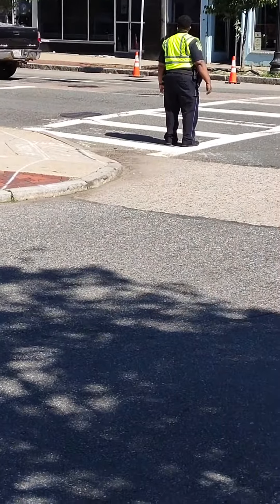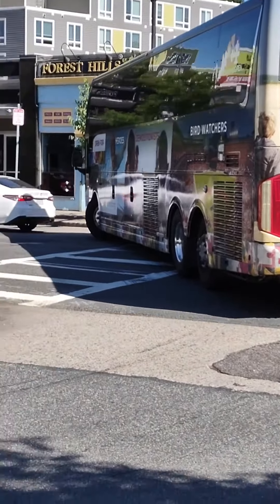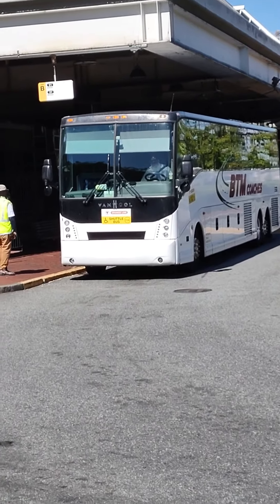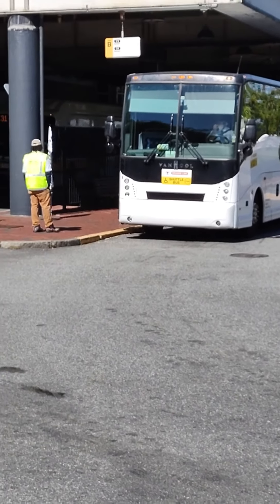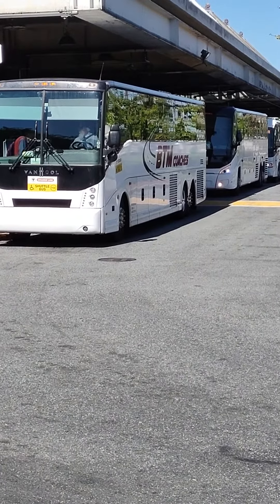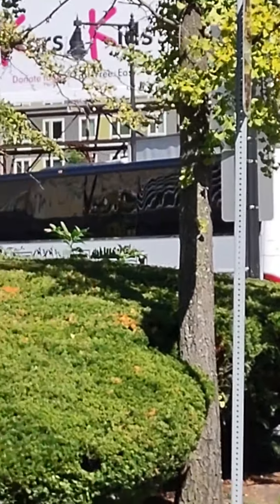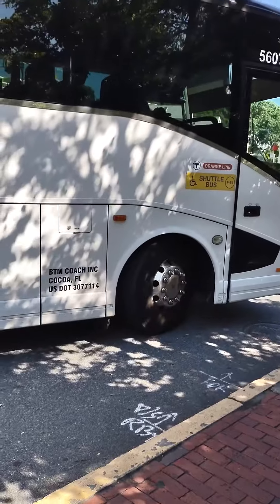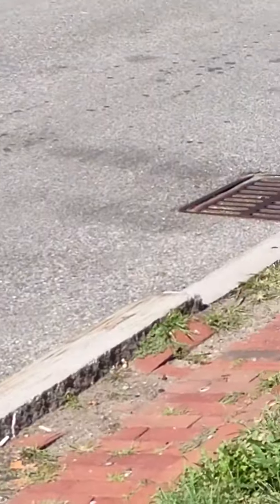Some shuttle buses at Forest Hills station during the orange line shutdown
what's up folks check this video out right here we have buses galore here. In this video I was at Forest hills station when the orange line shutdown happened to catch footage of some buses and I'm glad I did. we had buses here from Maryland, new York, Cocoa Florida, Illinois, Pennsylvania, south Windsor Connecticut to name a few that came out to Boston to help out with the shuttle I caught a glimpse but there were buses from other states in general I was so happy to see these buses it was so great to see buses from all over the United States coming to Boston to help us out during the shutdown the work was greatly appreciated shout-out to all the drivers. Footage taken on September 8th 2022.

0:24- Gunther Bus
Company location: From Hanover Maryland; Van Hool TX45 bus #606
Passenger Capacity: 58. Engine type: Cummins ISX12 or Detroit Diesel DD13; Allison B500 [R]6 speed transmission

1:04-Hampton Jitney Inc
Company location: Southampton New York; Prevost H3-45 bus #136
Passenger capacity: 56 passengers; Engine type: Volvo D13

1:24- BTM Coaches Van Hool CX45 bus #5607
Company locations: Cocoa Florida and Daytona Beach Florida
Passenger capacity: Between 52 and 56 people; Engine type: Cummins X12

3:10-MBTA New Flyer XN40

4:48- BTM Coaches Leaving Forest Hills Station

5:12-MBTA XN40n#1611 on the 32 bus to Wolcott square

5:31- k &g coach line inc bus 901
Company Location: Park Ridge Illinois
Passenger capacity: up to 56 people

6:06-Fullington Trailways of Clearfield Pennsylvania bus 1184 MCI D4505
Company Location: Clearfield Pennsylvania
Passenger capacity:55

6:22- Post Road stages bus #401 MCI D4505
Company location: South Windsor Connecticut
Passenger capacity:55 people; Engine type: Cummins ISM

6:48- Gunther bus company Van Hool TX45 #583
Company Location: Hanover Maryland
Passenger capacity: up to 58 people